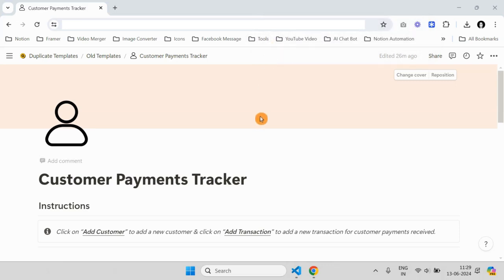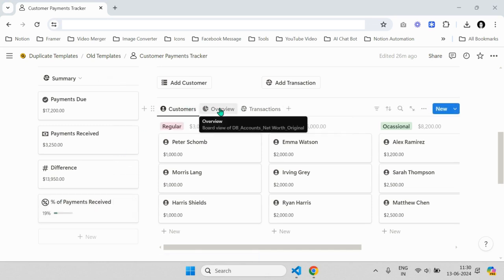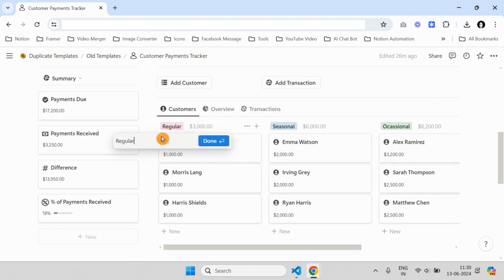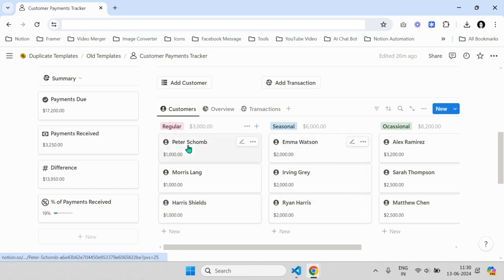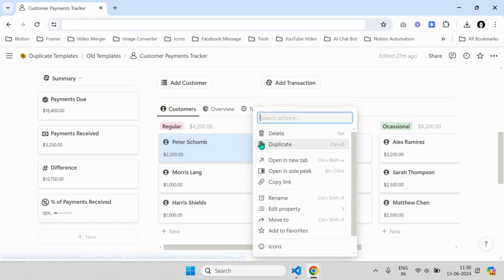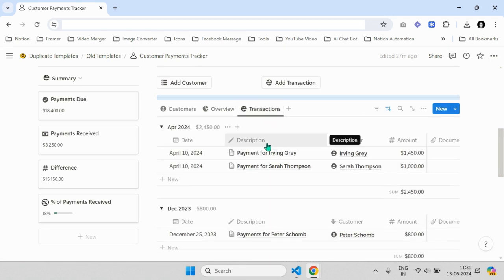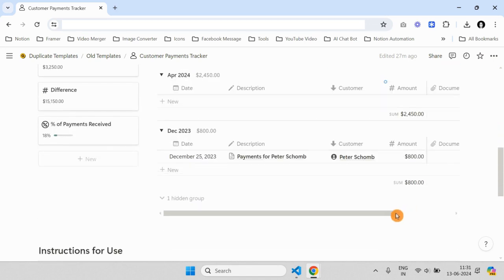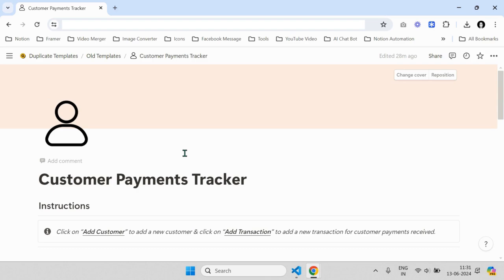Customer Payments Tracker | How to set up a customer payments tracker in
In this tutorial video, I have used @Notion to set up a customer payments tracker and showed you a quick walkthrough on how to build yours. This template is part of a series of Notion Finance Templates that you can find on this channel.